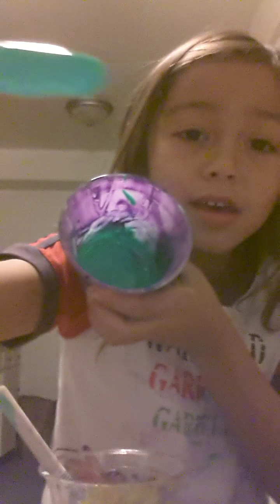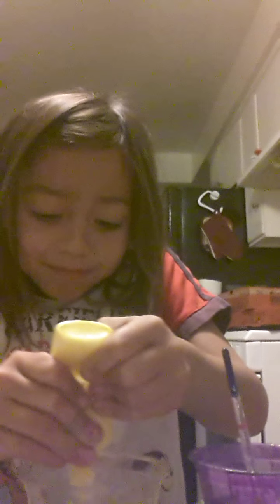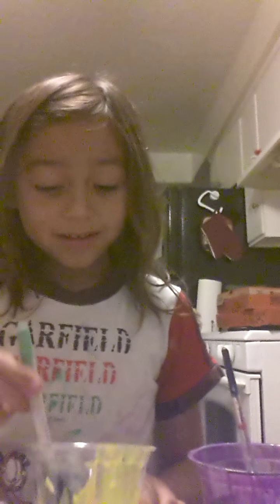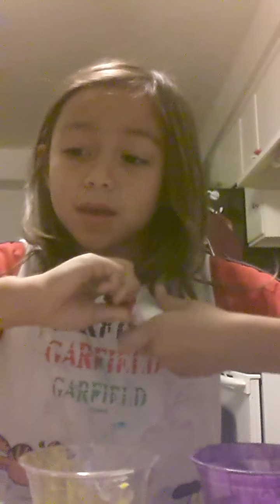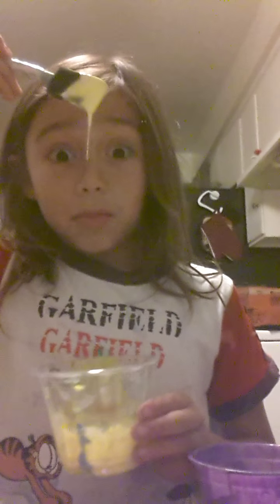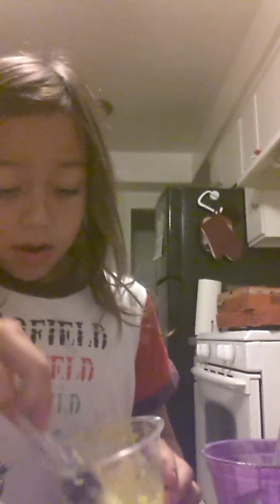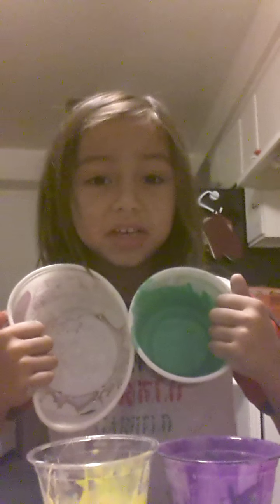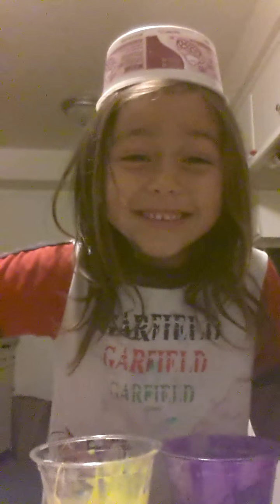More of the cutest daughter in the world my Cady